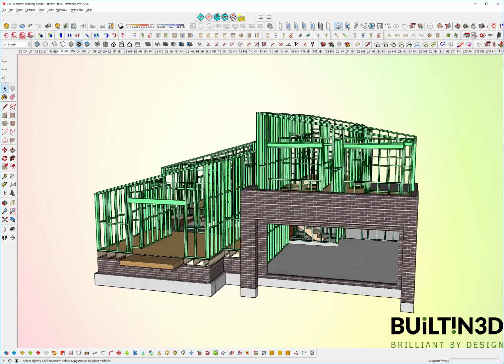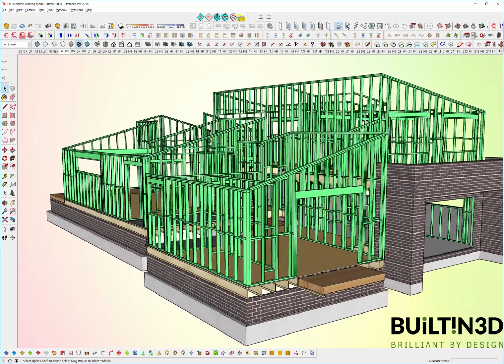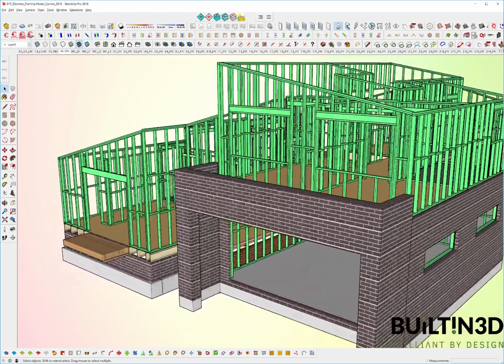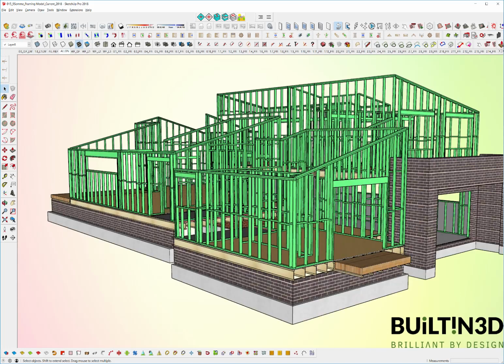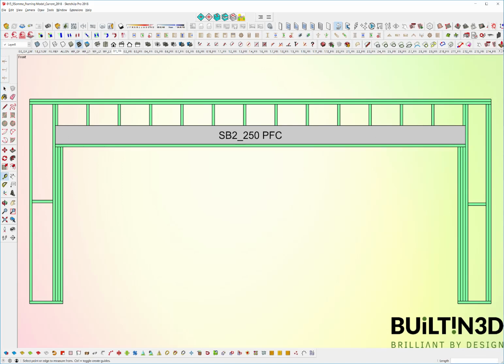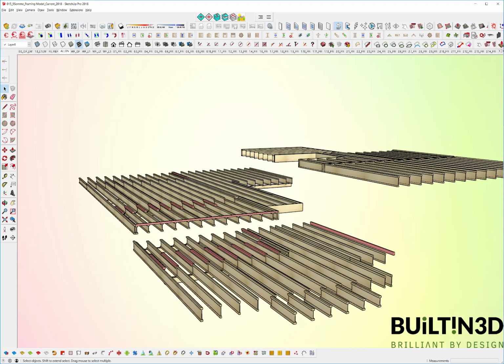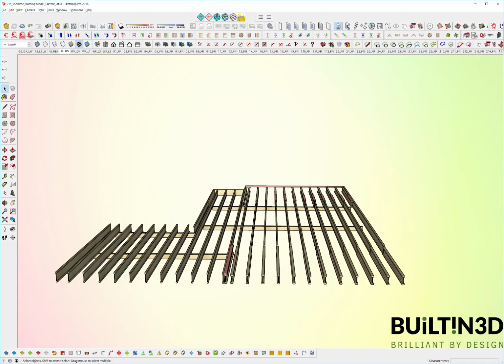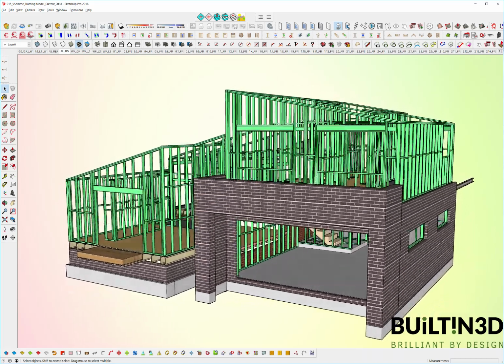3D modelling for building and construction in sketchup - Whats the benefit?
We believed that 3D modelling is the future for the building industry.  This video is an informal introduction to our service and a general discussion of why we are passionate about 3D modelling for construction in sketchup.